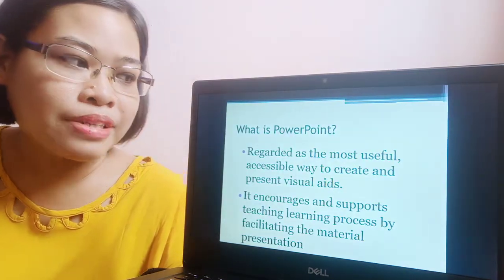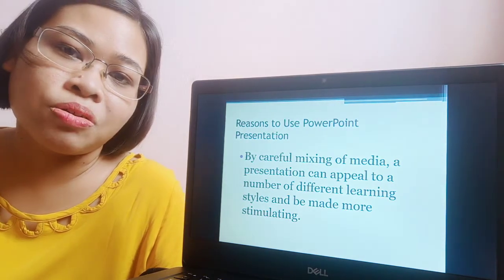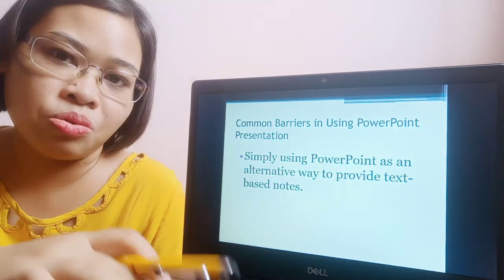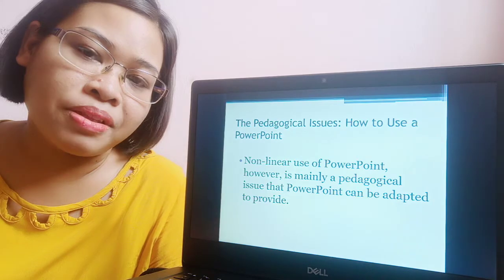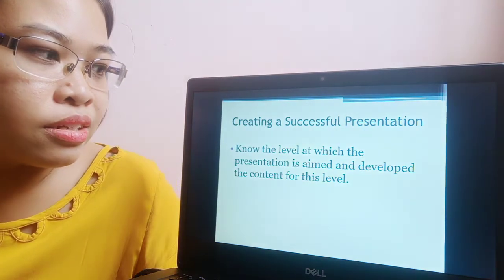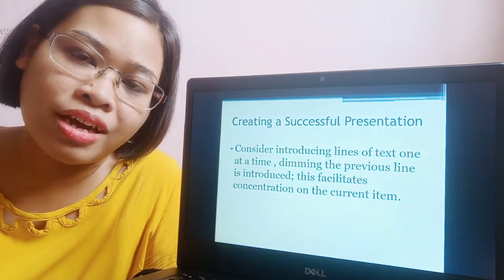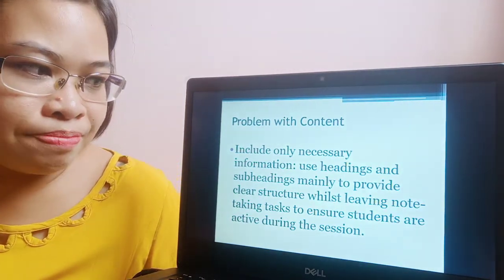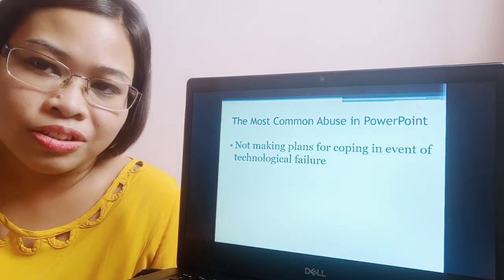Use of PowerPoint Presentation as Educational Technology